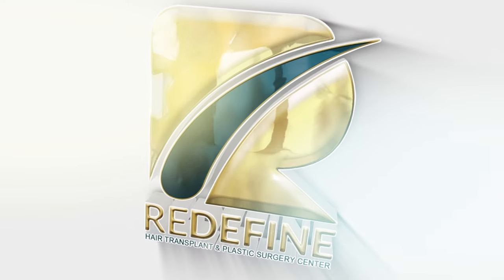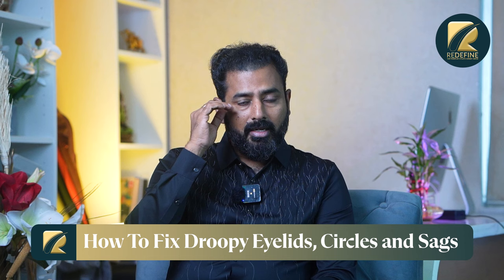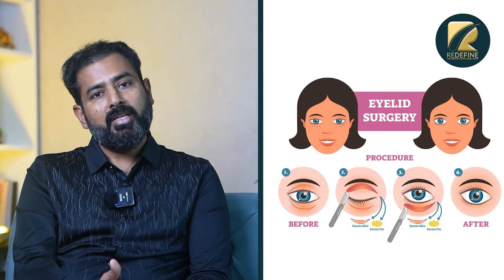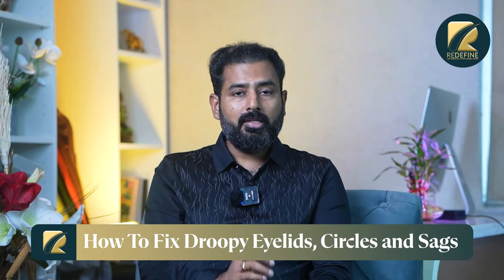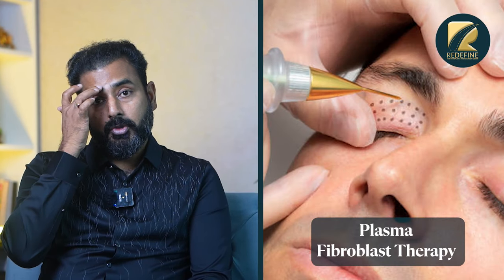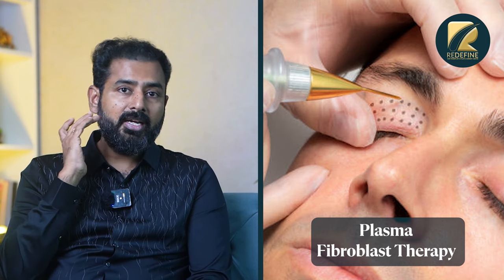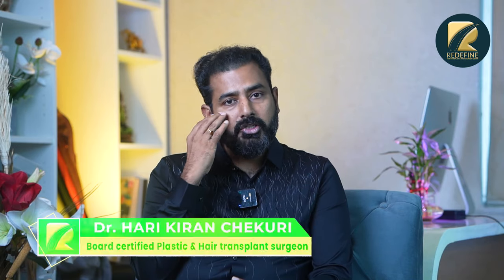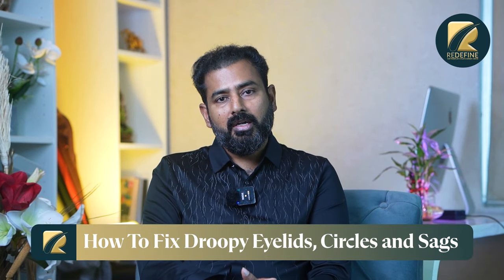How to Get Rid of Droopy Eyelids Naturally || How to Remove Eye Bags Permanently || ReDefine Channel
Address:
Kothapet:
3rd Floor, Axis Bank Building, Beside OMNI Hospital,

Gachibowli:
3rd Floor, Millennium Square, Above Ratnadeep Supermarket,

Kukatpally:
1st Floor, Kapil Complex, 21/A, Vasanth Nagar Road, KPHP Phase 6, Kukatpally, Hyderabad, Telangana 500072